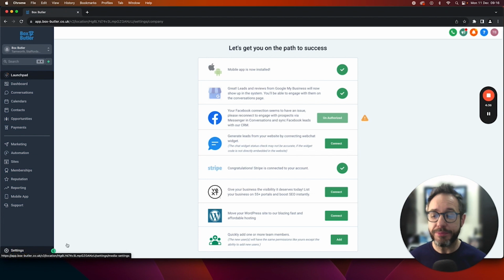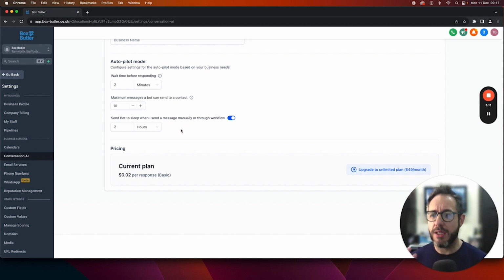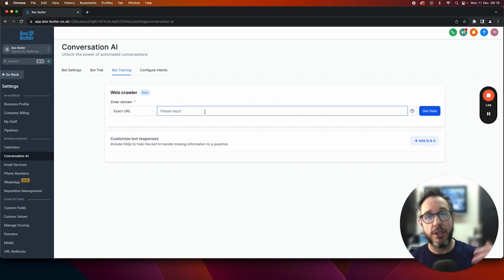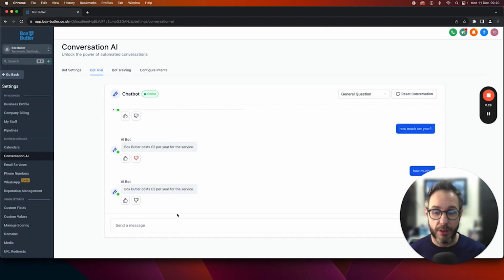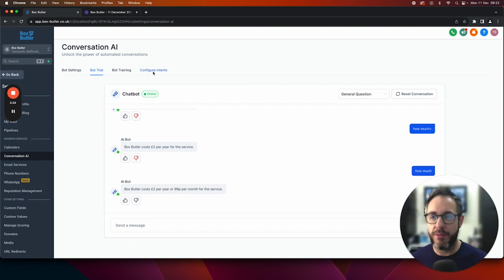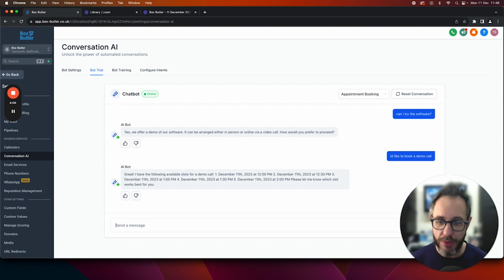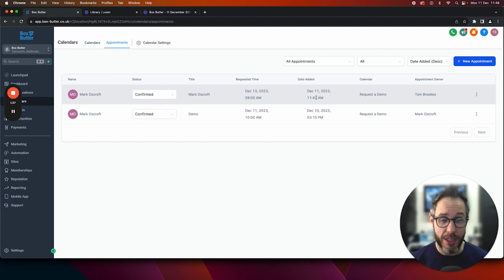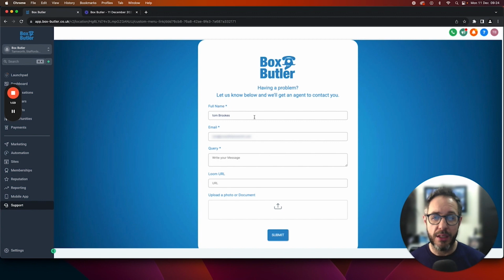Using AI Bot in Conversations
One of the most valuable features of the automation process is the use of chat AI. Here's a quick look at how we can get started with the process and get our AI bot talking to clients and booking in appointments!